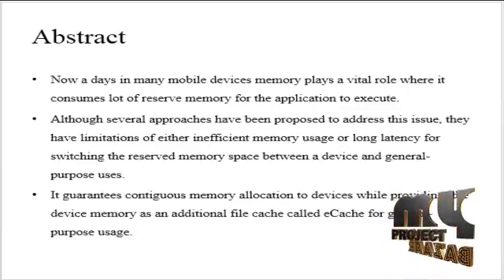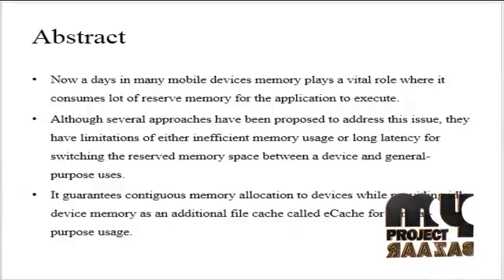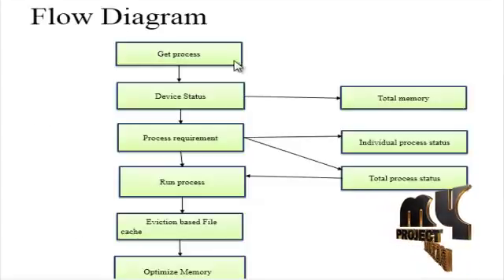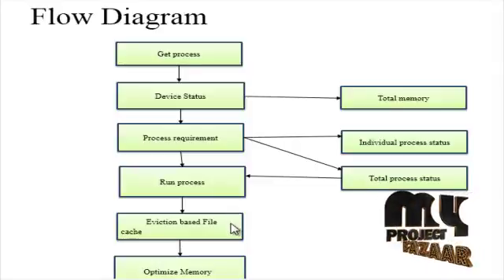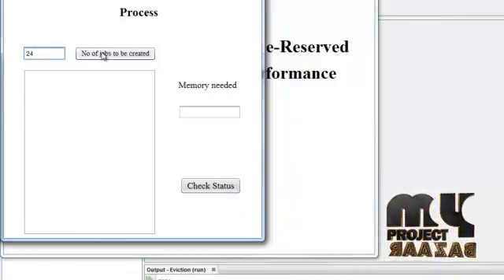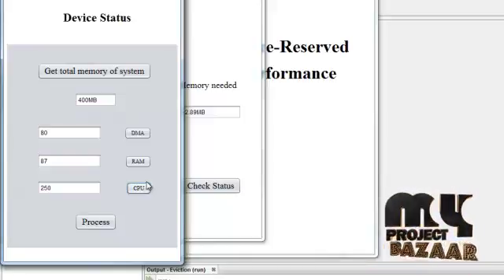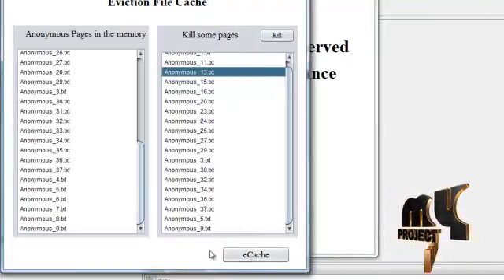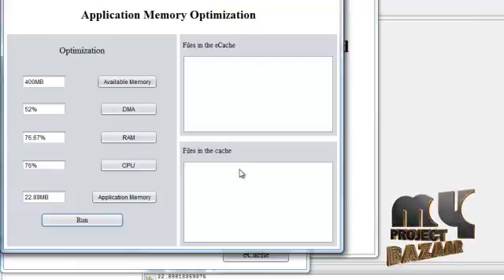Transparently Exploiting Device-Reserved Memory for Application | Final Year Projects 2016 - 2017